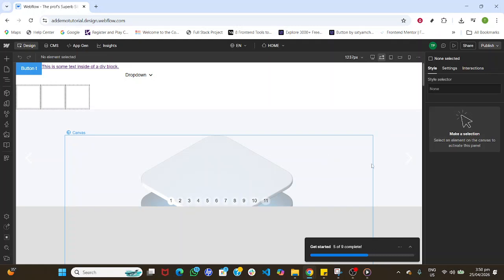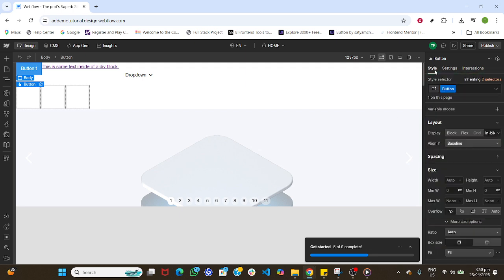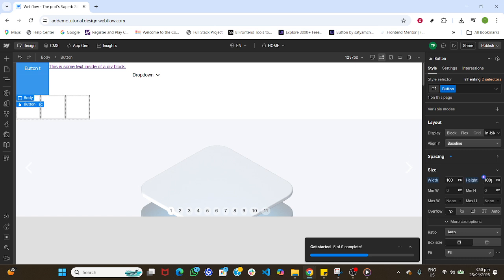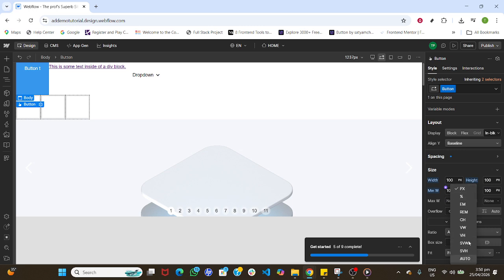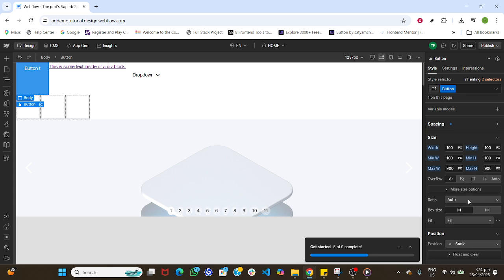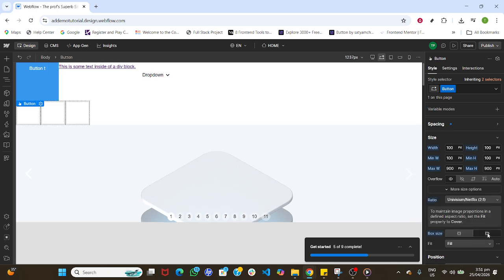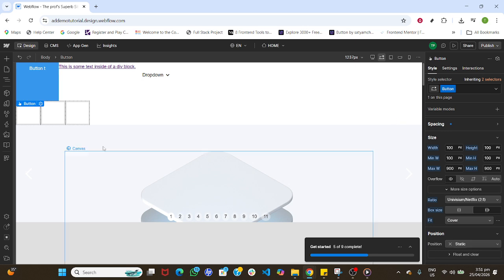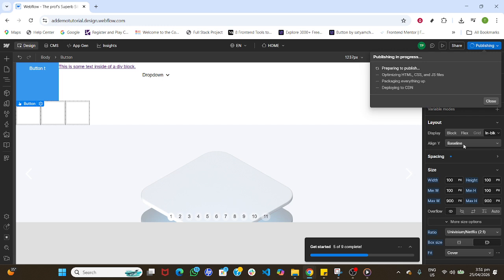How to Change Size of Button to Webflow (Easy Guide)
In this video, we discuss how to efficiently change button size in Webflow using the style panel. Learn to adjust button width and button height, manage overflow settings, and ensure responsive button design across different breakpoints for consistent layouts. This Webflow tutorial covers essential element sizing and layout adjustments for effective Webflow button styling.

00:00 Introduction
00:04 Open Webflow project
00:08 Select button element
00:19 Expand style controls
00:23 Navigate to Style tab
00:27 Locate Size section
00:30 Set button width
00:40 Set button height
00:49 Adjust min/max width
01:09 Adjust min/max height
01:20 Open Overflow settings
01:28 Reveal more size options
01:33 Set aspect ratio
01:45 Explore preset ratios
01:50 Adjust box size fill
02:06 Refine button dimensions
02:16 Stretch button width
02:25 Preview button on canvas
02:29 Publish changes
02:37 Review button breakpoints